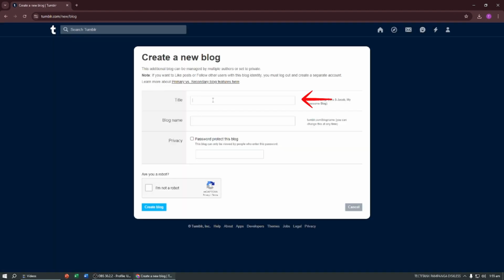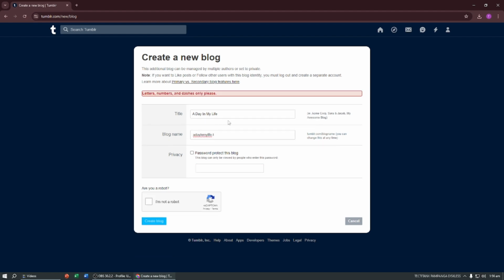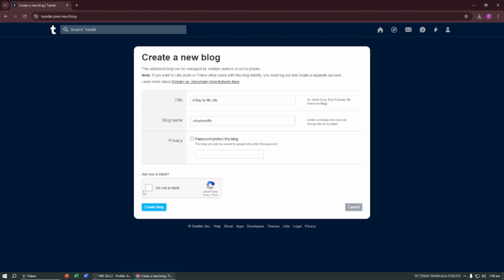How To Make A Blog On Tumblr | Guide Glimpse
Interested in how to make a blog on Tumblr? 🌟

In this video, we’ll guide you through the entire process of setting up your very own Tumblr blog! If you're curious about how to start a blog on Tumblr, this tutorial is perfect for you!